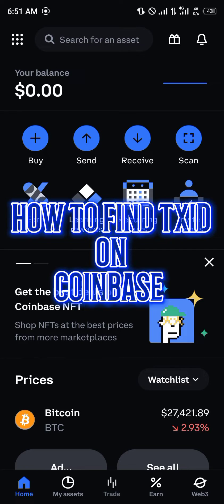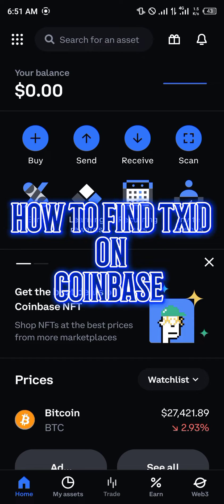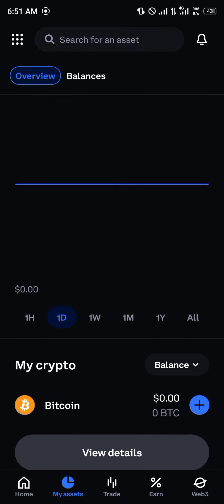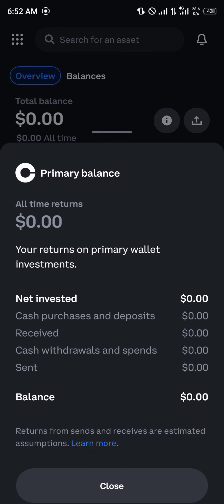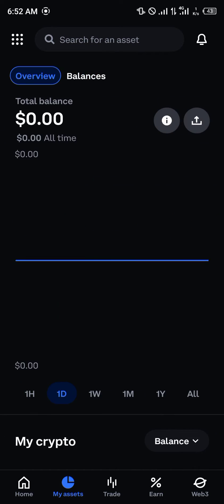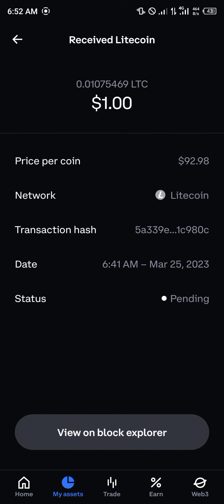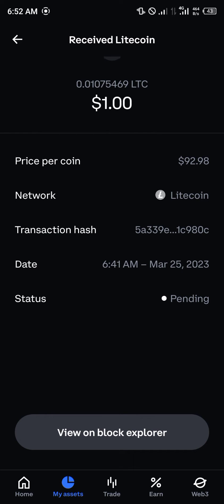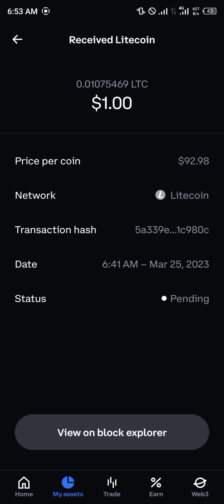How to Find TXID on Coinbase App (Step by Step)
In this quick video, I will show you How to Find Txid on Coinbase App step by step.

Are you a Coinbase user and wondering how to find your transaction ID or hash on the app? Look no further! In this video, we will go over everything you need to know about finding your transaction ID on Coinbase.

Let's get started. First, open the Coinbase app and navigate to the home screen. From there, tap on the ‘Activity’ tab located at the bottom of the screen.

Next, you will see a list of all your recent transactions on Coinbase. To find your transaction ID, simply click on the transaction that you want to view.

Once you have clicked on your desired transaction, you will be taken to a transaction detail page. At the top of the page, you will see a summary of the transaction including the transaction ID or hash. To copy the ID or hash, simply click on it and choose ‘Copy’.

And that’s it! You now know how to find your transaction ID or hash on the Coinbase app.

If you are a Coinbase Pro user, the process is similar. To find your transaction ID on Coinbase Pro, simply follow these steps:

First, open the Coinbase Pro app and navigate to the ‘Accounts’ tab located at the bottom of the screen.

From there, select the account that you want to view the transaction history for.

Next, click on the ‘History’ tab located at the top of the screen.

You should now see a list of all your transaction history on Coinbase Pro. To view the transaction ID, simply click on the transaction you want to view.

And there you have it, your transaction ID or hash for that transaction.

Lastly, if you are a Binance user and wondering how to find your transaction hash ID, the process is very similar. Follow these steps:

First, open the Binance app and navigate to the ‘Trade’ tab located at the bottom of the screen.

From there, select ‘History’ to view your transaction history.

You should now see a list of all your recent transactions on Binance. To find your transaction ID or hash, simply click on the transaction you want to view.

The transaction detail page will include the transaction ID or hash at the top.

And that’s it! You now know how to find your transaction ID or hash on Coinbase, Coinbase Pro, and Binance.